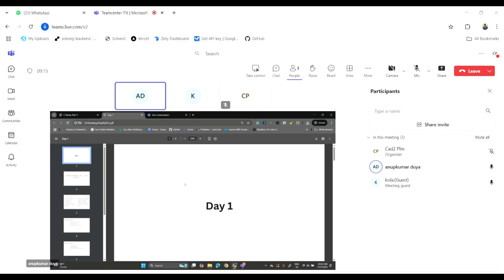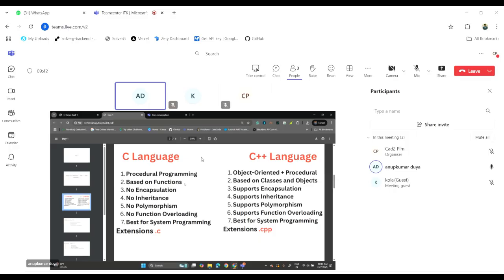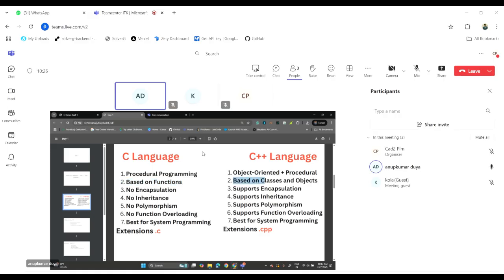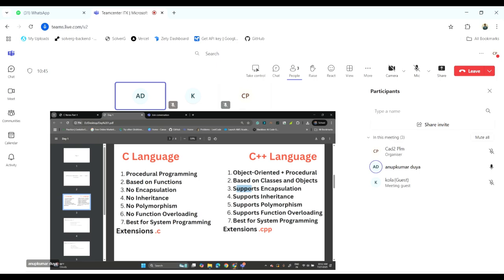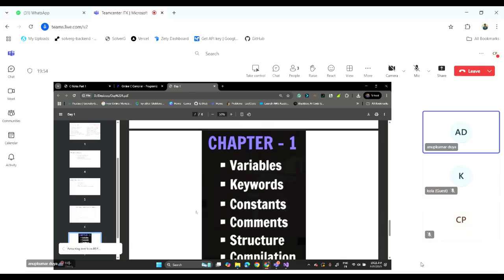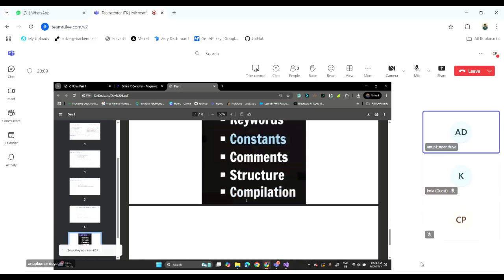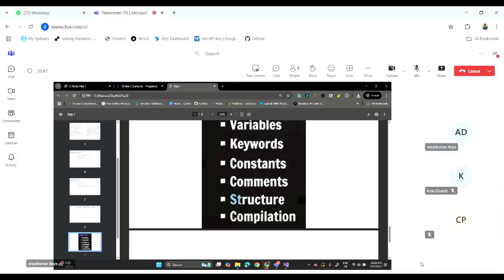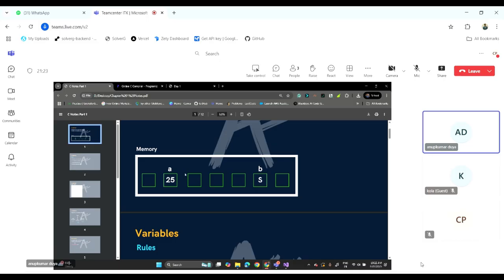🎓 Teamcenter ITK – 1st Class | Getting Started with Teamcenter Customization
Welcome to the first class of our Teamcenter ITK (Integration Toolkit) training series!
In this session, we begin our journey into Teamcenter backend development using C/C++.

🔍 What you'll learn in this video:

What is ITK in Teamcenter?

Where and how ITK is used

Setting up the ITK development environment

Writing and compiling your first ITK code

Tips for beginners starting with Teamcenter customization

Teamcenter Developers (Beginner to Intermediate)

PLM Consultants looking to get into backend customization

Engineers and Freshers who want to grow in the PLM domain

📚 This is a hands-on and practical session designed to build your foundation in Teamcenter development.

🔗 Join our training sessions